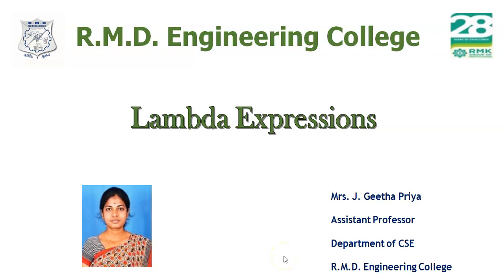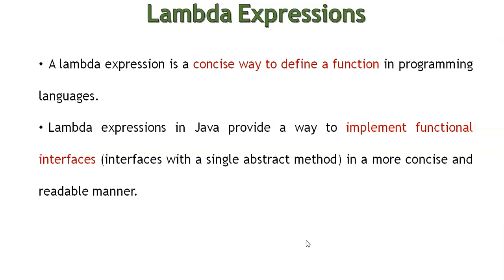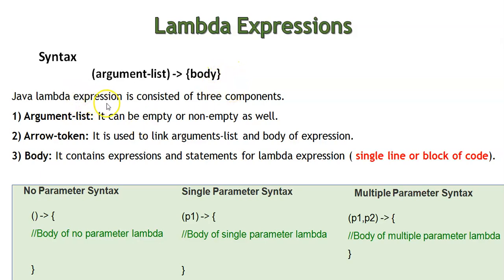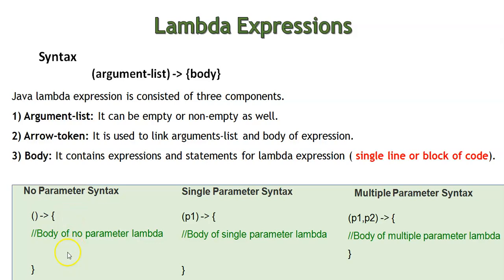Lambda Expressions |Java Programming, Mrs. J. Geetha Priya, AP/CSE, RMDEC